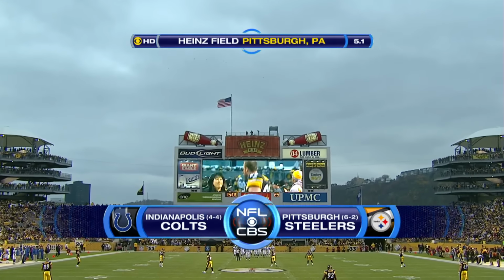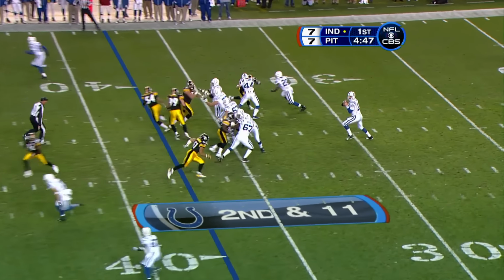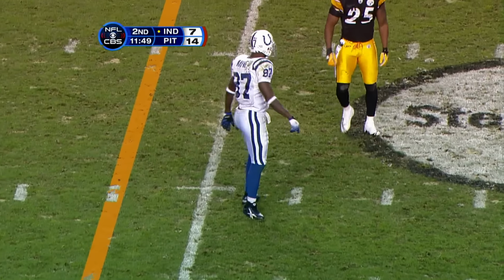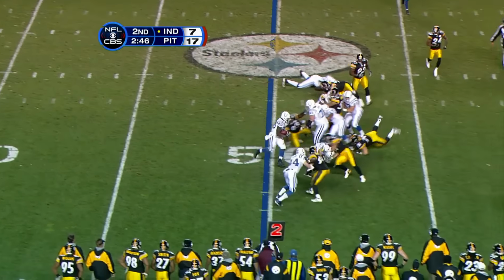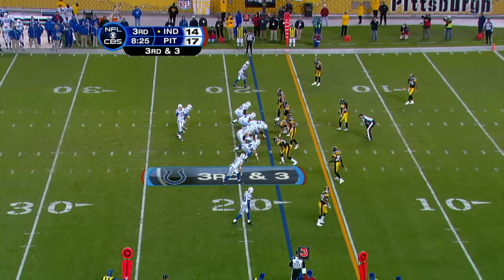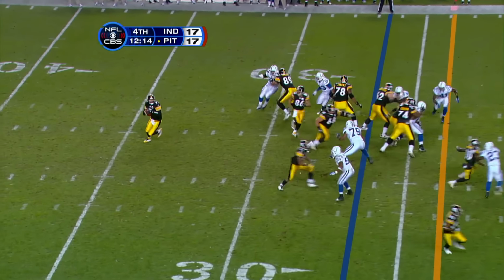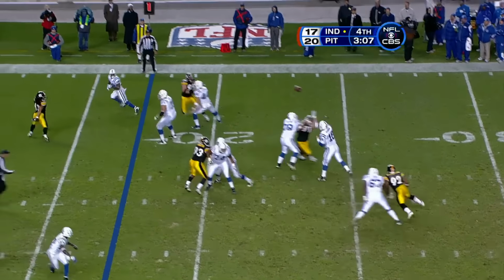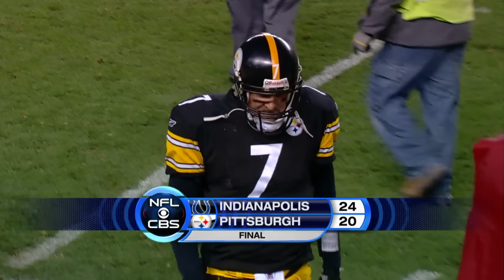Legendary Offense & Defense Collide! (Colts vs. Steelers 2008, Week 10)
Check out the 2008 Week 10 game highlights between the Indianapolis Colts and Pittsburgh Steelers!

The NFL Throwback is your home for all things NFL history.

NFL Films - YouTube.com/NFLFilms
NFL Network- YouTube.com/NFLNetwork
NFL Rush - YouTube.com/NFLRush
NFL - YouTube.com/NFL